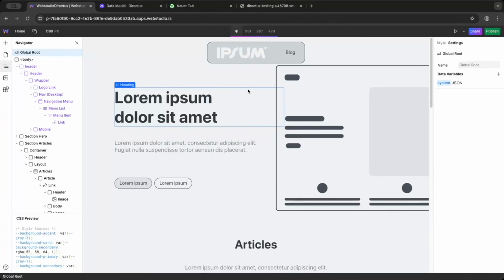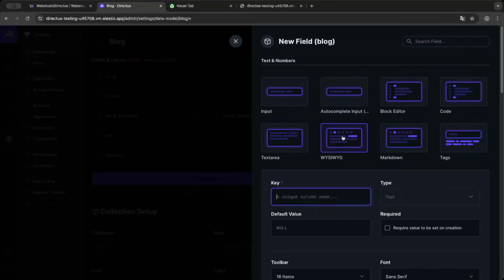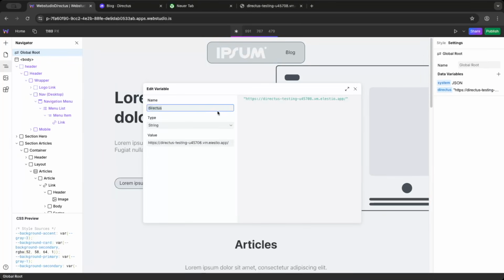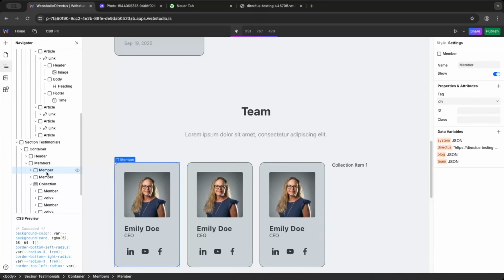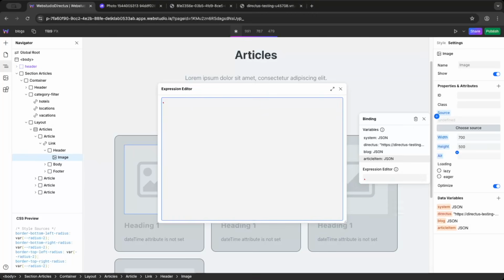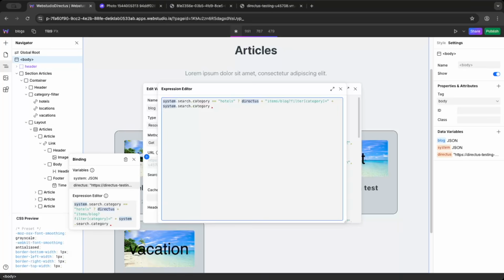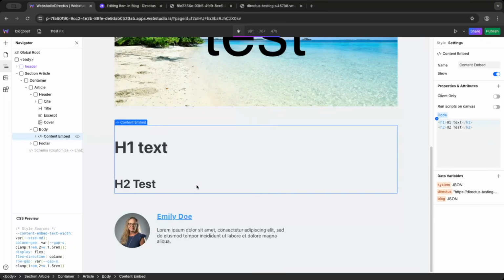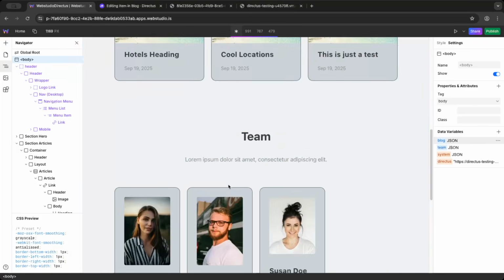How to setup directus with Webstudio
In this video I am showing how to set up a basic Blogpage with webstudio and directus as a backend.